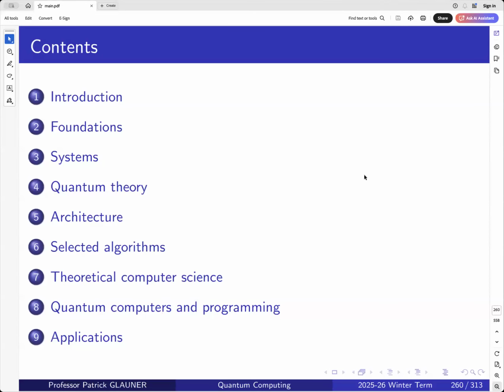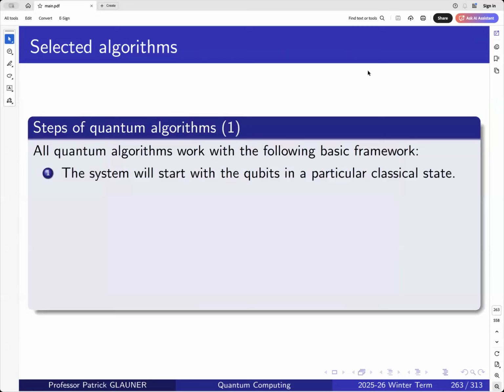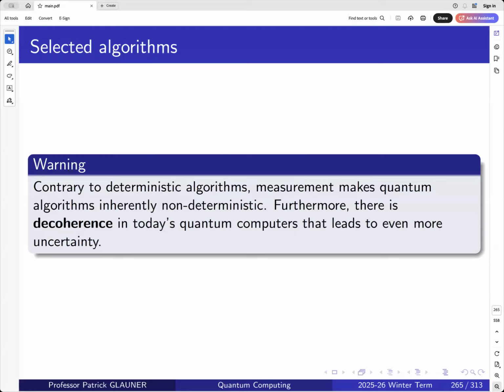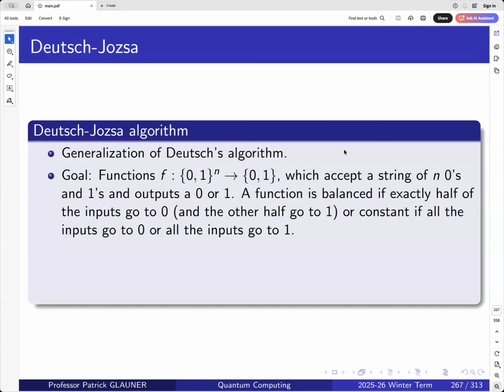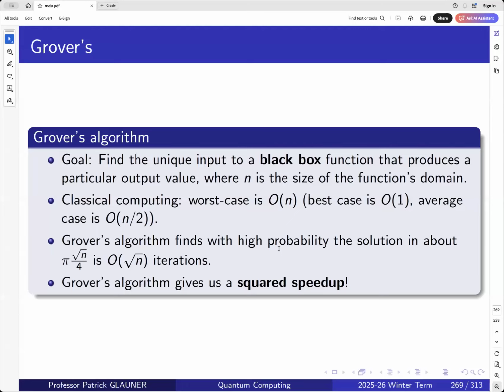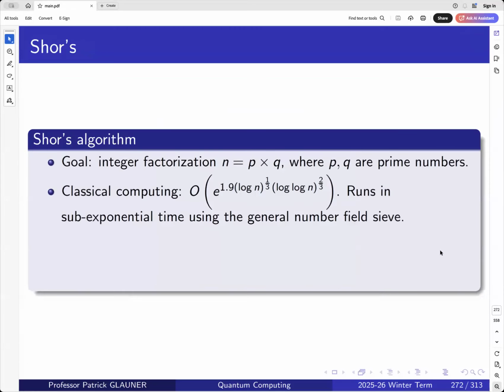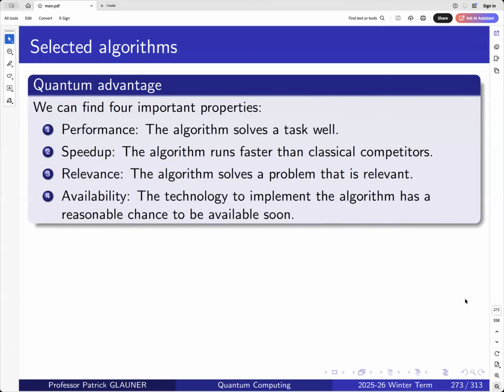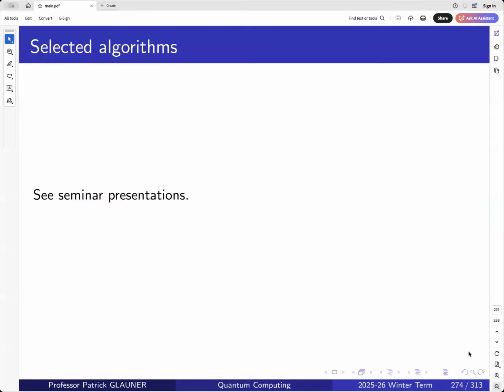Quantum Computing: 7th lecture (selected algorithms)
Topics discussed:
- Selected algorithms: Deutsch's, Deutsch-Jozsa, Simon's, Grover's, Shor’s